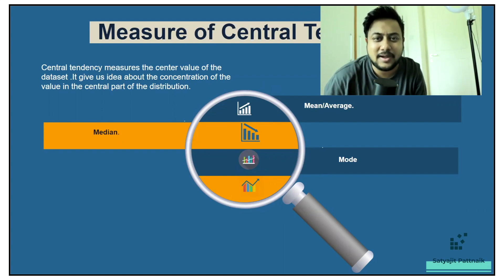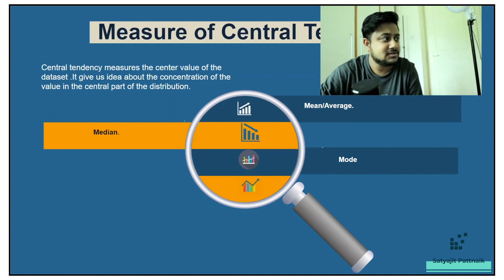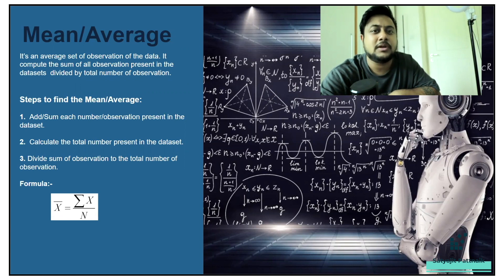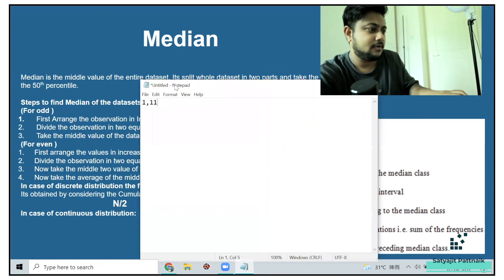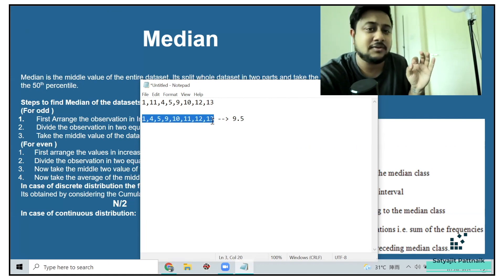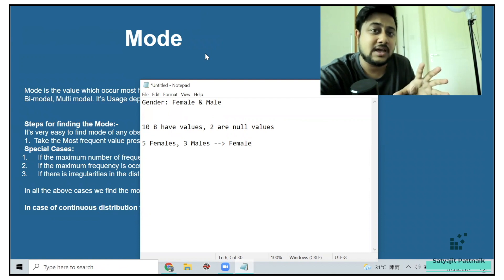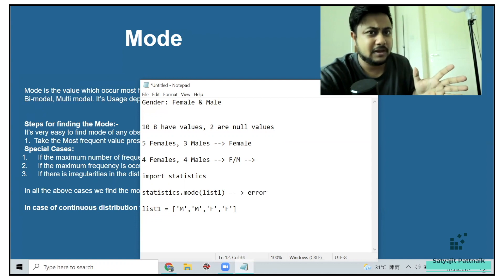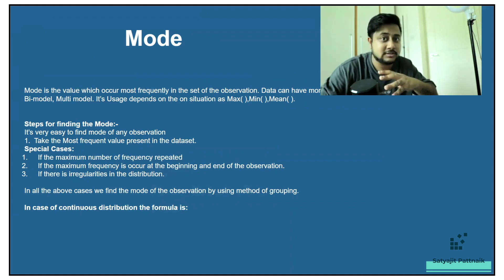Measure of Central Tendency - Mean, Median, & Mode | Business Statistics | Clearly Explained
This is a video explaining about Measure of Central Tendency, we will be understanding everything about Mean, Median & Mode, and where to use these concepts